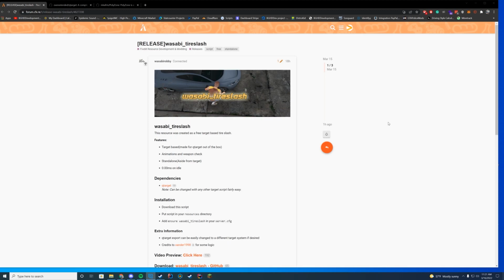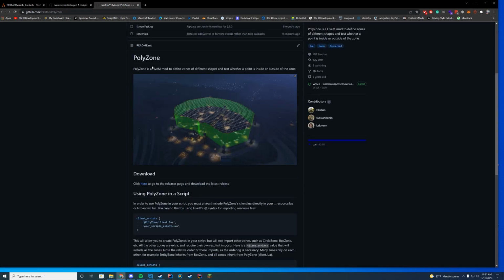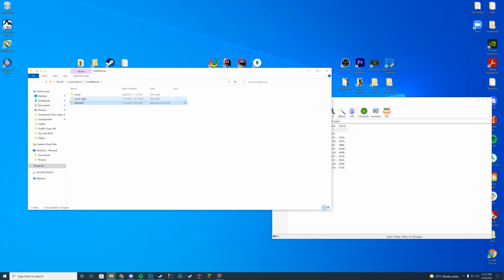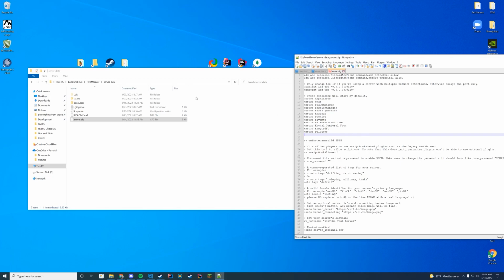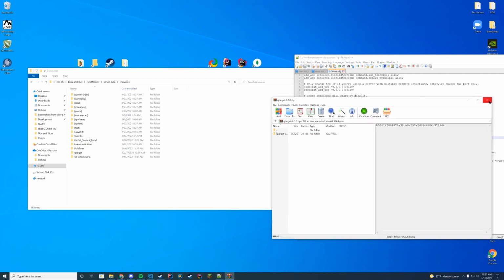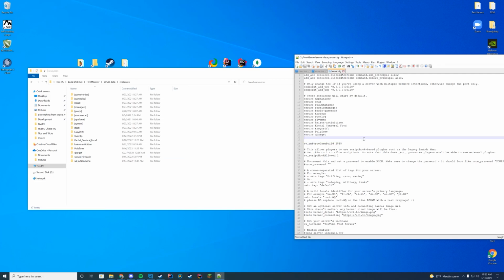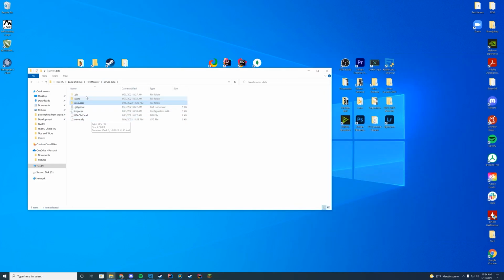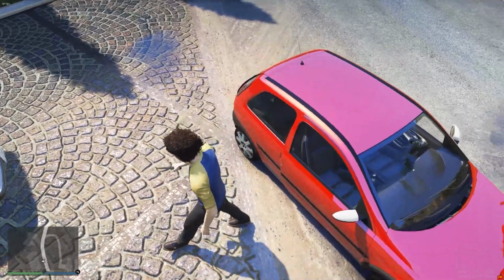Slash Tires | FiveM Script Resource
Computer Specs:
Processor: Intel Core i9-11900K
Graphics: RTX 3090 Founders Edition
Ram: 64GB DDR4 3200MHz
Storage: 1x 2TB M.2 SSD & 4 x 1TB SSD
Motherboard: ASUS ROG Maximus XIII Hero (Wi-Fi)
Power Supply: Thermaltake Toughpower Grand RGB 1200W
Case: AI Crystal XL RGB V3 Full Tower

Other Specs:
Mic: Shure SM7B Cardioid Dynamic Microphone
Mixer: GoXLR
Editing Software: Adobe Premiere Pro
Thumbnail Software: Adobe Photoshop
Coding Program: IntelliJ Ultimate Edition
Keyboard: Razer Blackwidow V3 - Yellow Switches
Mouse: Razer Basilisk v2 Wired Gaming Mouse
Mouse Pad: Razer 3XL Desk/Mouse Pad
Monitors: 2x Acer Predator XB273K Gpbmiipprzx 27" UHD (4K)